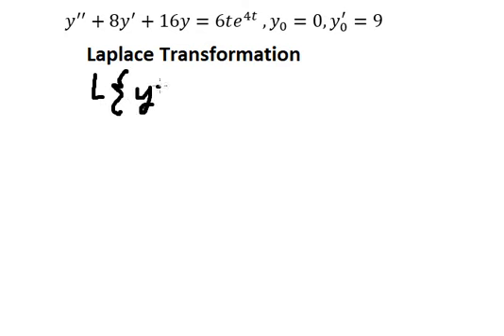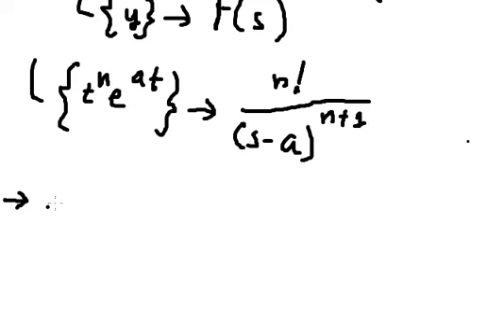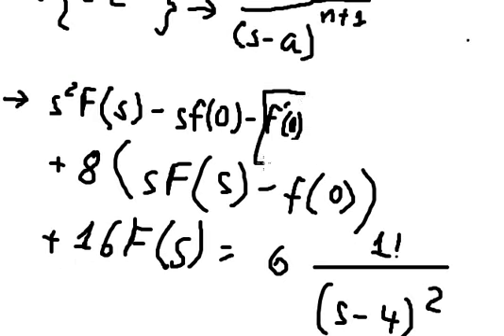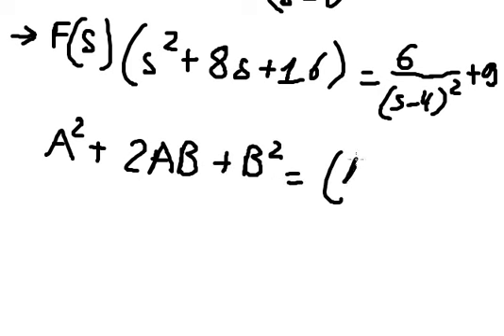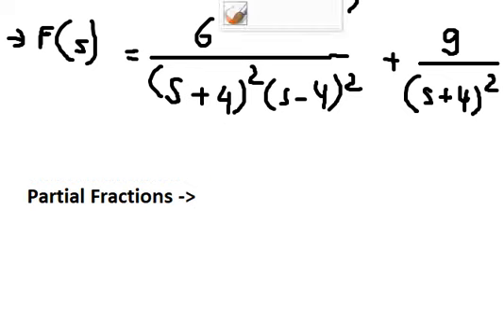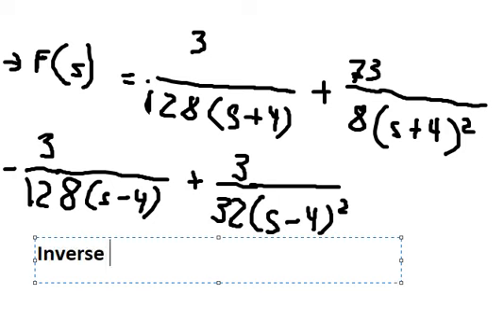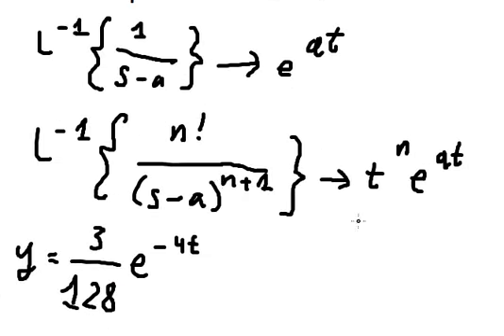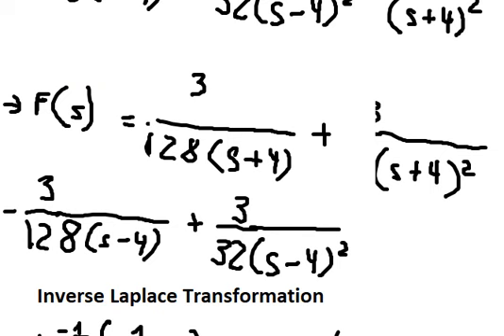Calculus Help: Laplace Transformation - Differential Equations - y''+8y'+16y=6te^4t ,y_0=0,y_0'=9